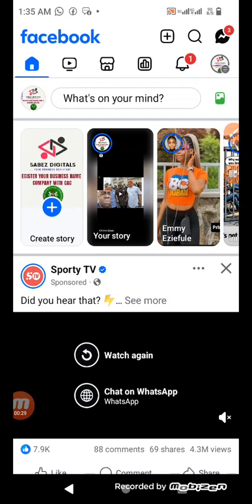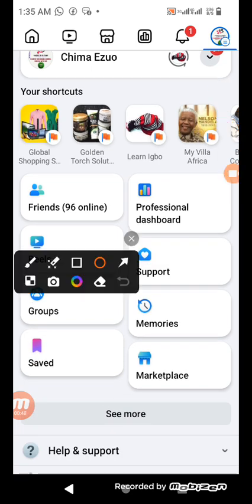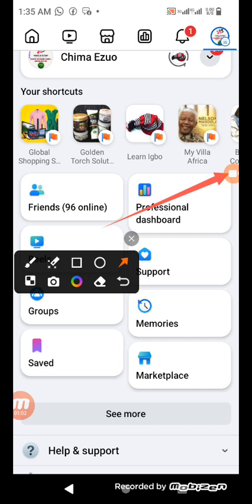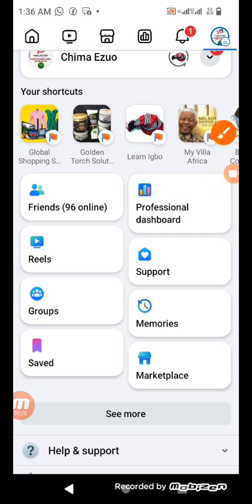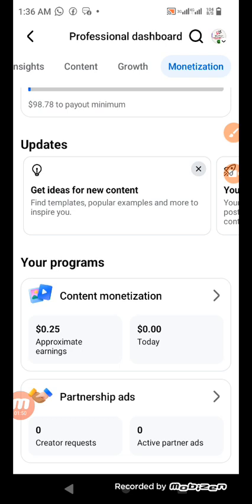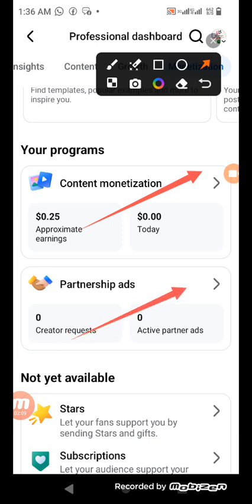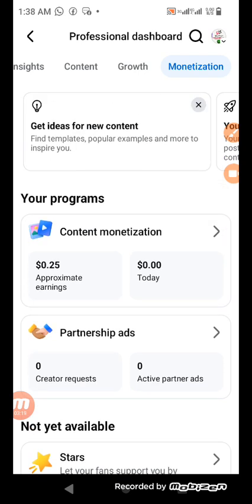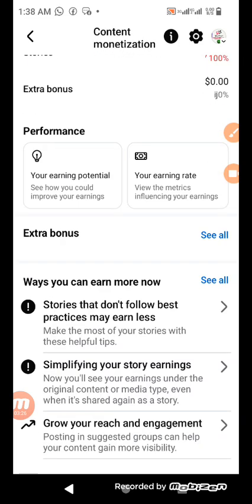How to Monetize Your Facebook Profile in 2026 as a Beginner | Step-by-Step Guide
Are you wondering how to monetize your Facebook profile as a beginner? In this video, I’ll walk you through a step-by-step Facebook Profile Monetization guide, even if you’re just starting out.

You’ll learn:
What Facebook Profile Monetization is
How to switch your Facebook profile to Professional Mode
Monetization requirements you must meet
How to submit interest for Facebook monetization
Content ideas that attract followers and boost earnings

This tutorial is perfect for content creators, small business owners, students, and beginners in Nigeria and beyond who want to start earning from Facebook using reels, posts, and engagement bonuses.

💡 Whether you want to make money from Facebook Reels, ads, or performance bonuses, this guide will help you get started the right way.

💬 Comment “MONETIZE” if you want a full Facebook monetization checklist or to join our class.

facebook profile monetization
facebook monetization for beginners
how to monetize facebook profile
facebook professional mode
facebook reels monetization
facebook content monetization
make money on facebook
facebook monetization nigeria
facebook monetization africa
how to earn from facebook
facebook profile professional mode
facebook monetization requirements
online income for beginners
social media monetization
facebook reels bonus